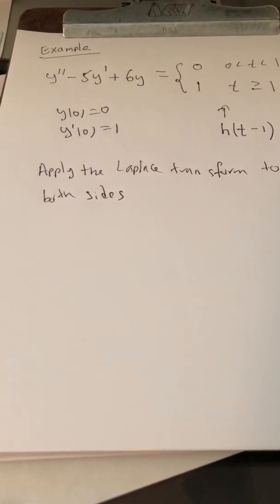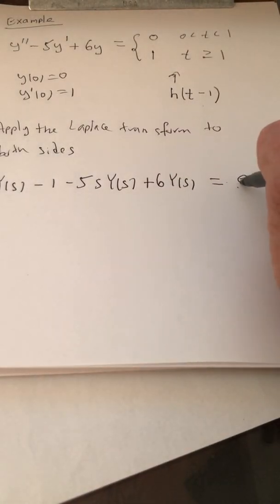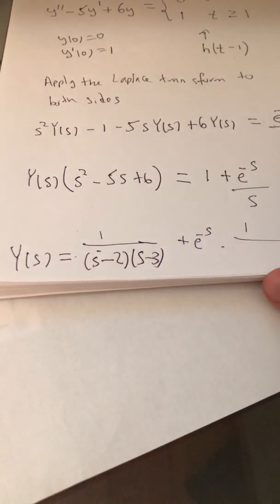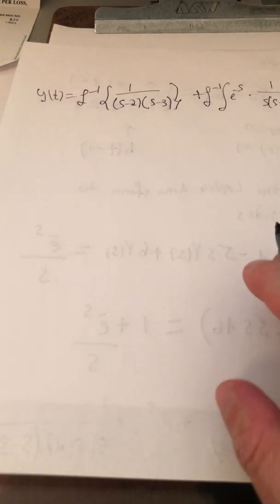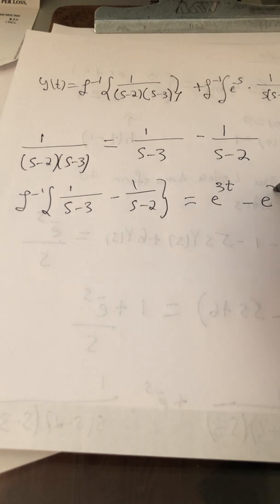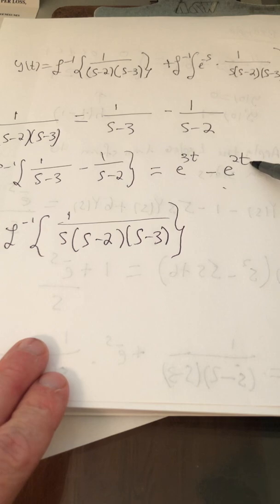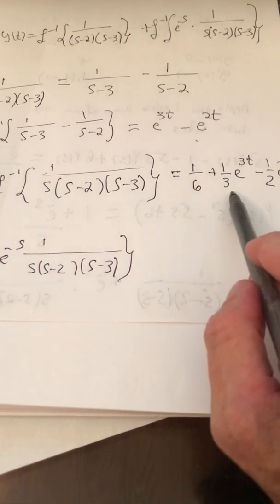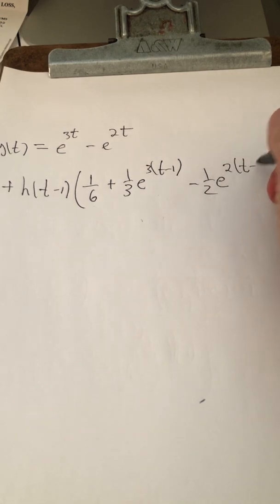Solving an IVP using the Laplace transform. The RHS is the unit step function